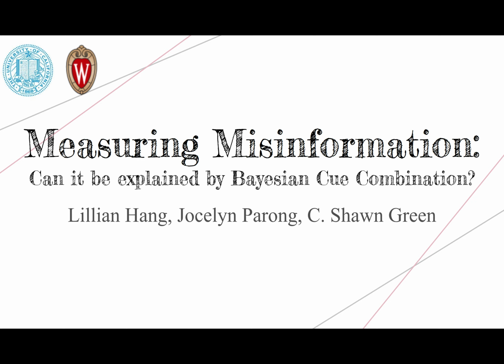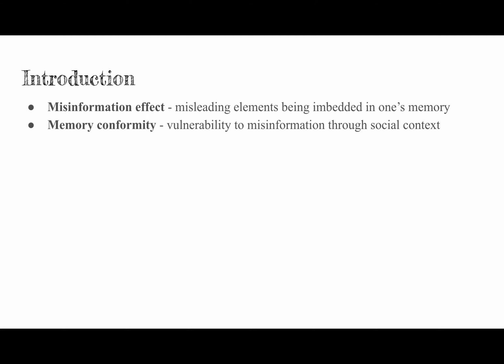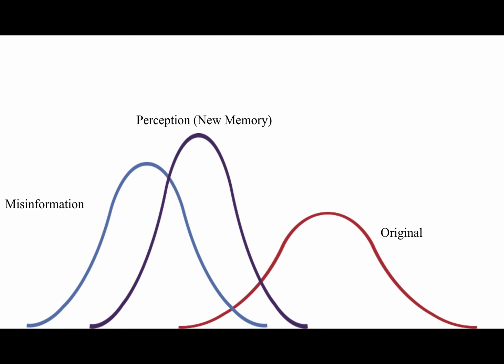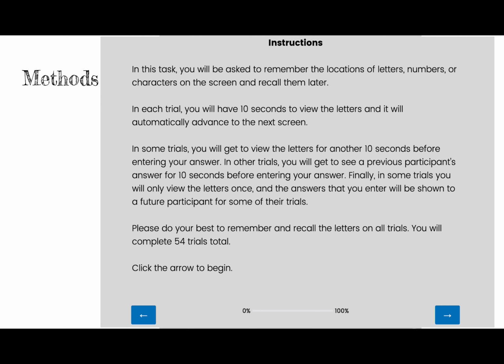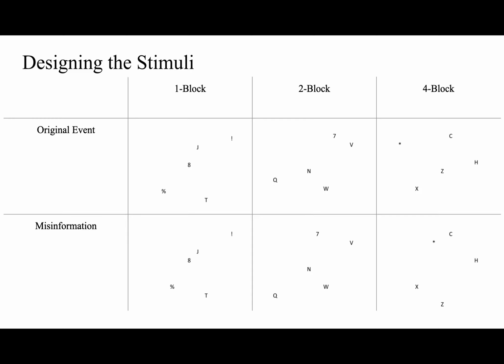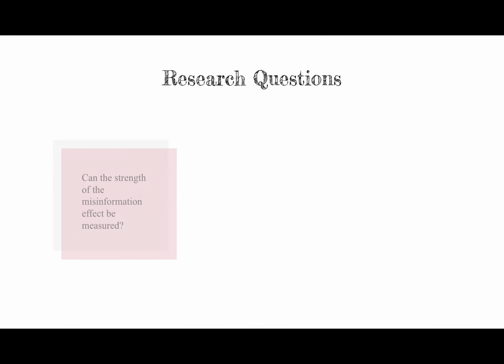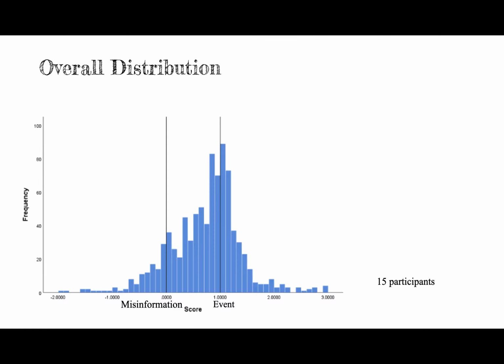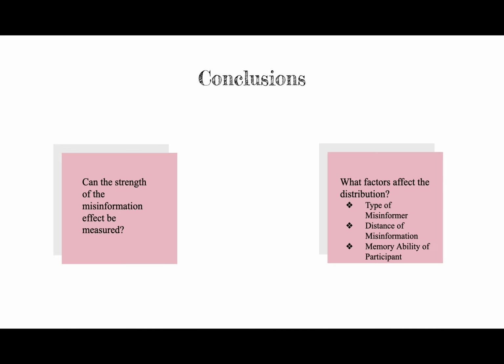Lillian Hang Prep Presentation 2020